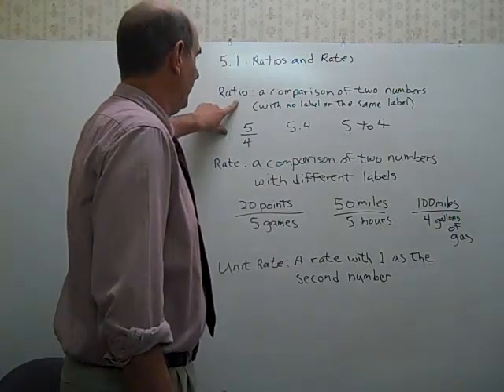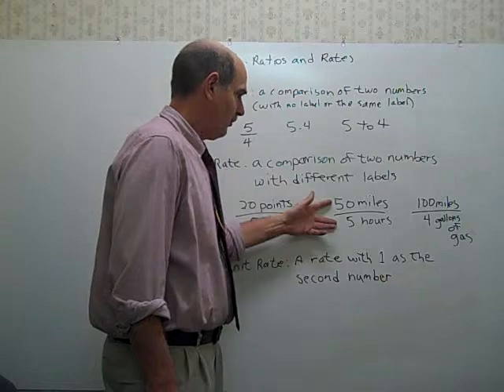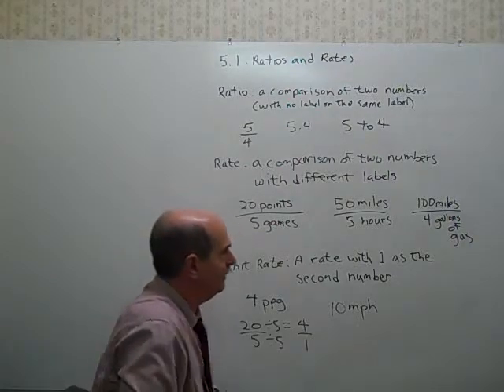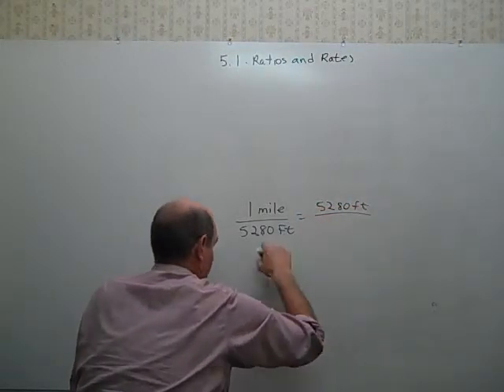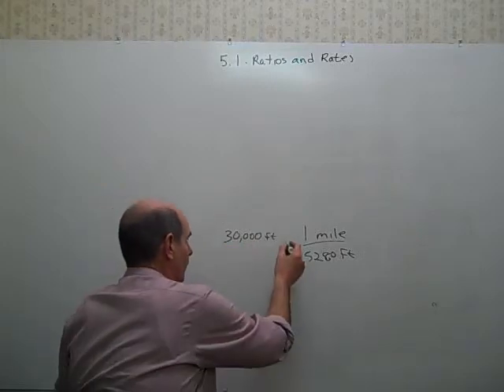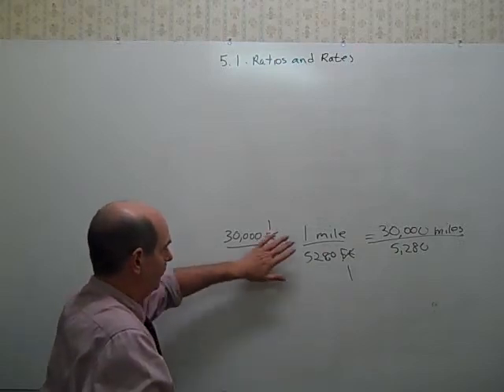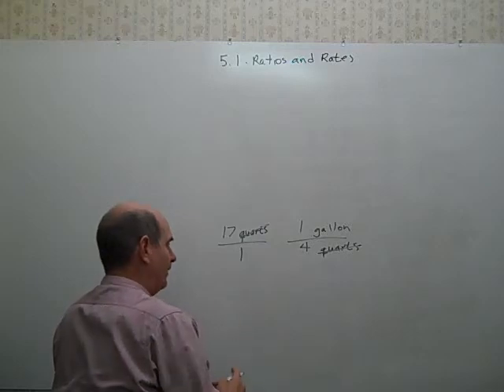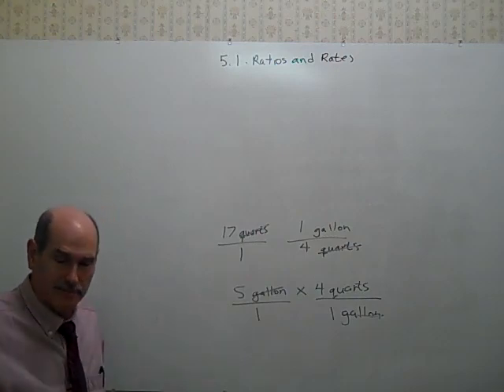Prealgebra 5.1 Ratios and Rates